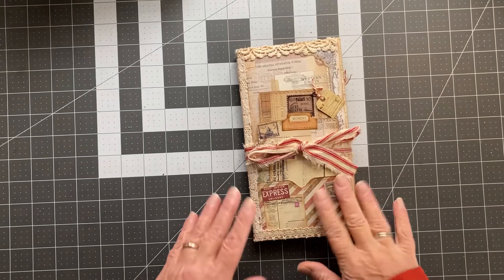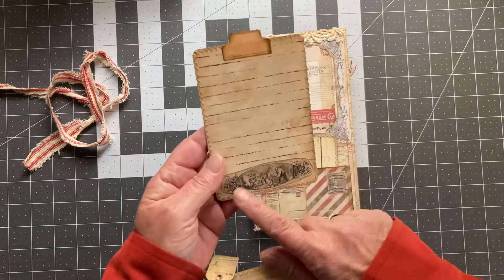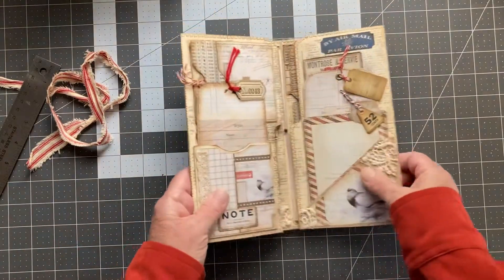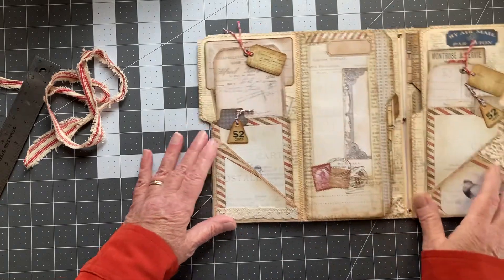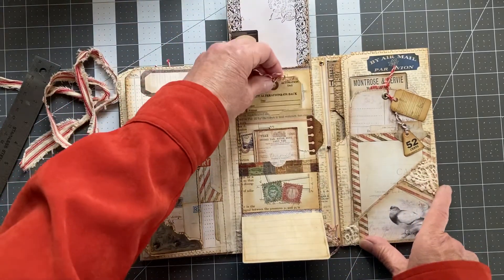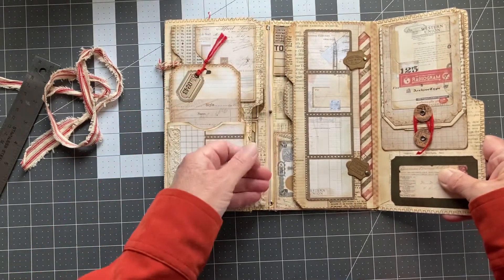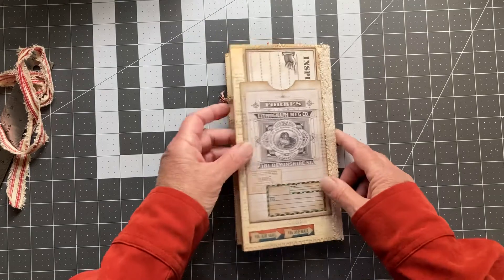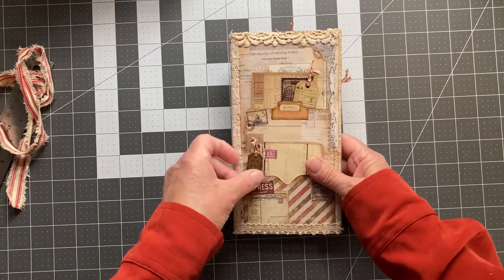File folder Journal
Now available for purchase in my Etsy shop